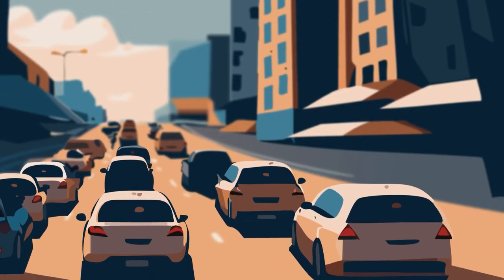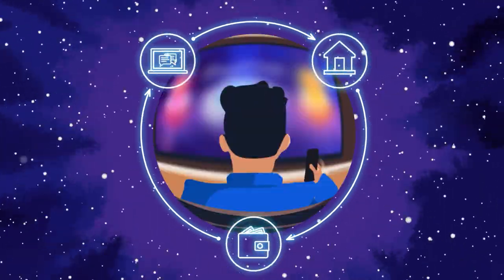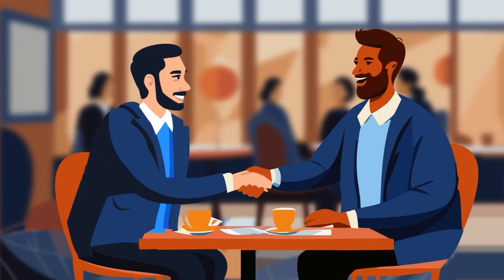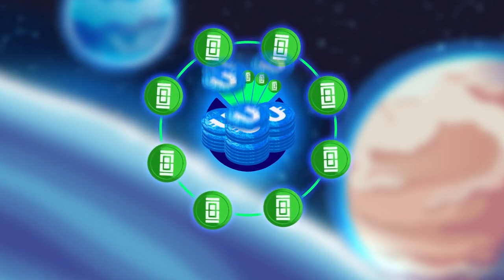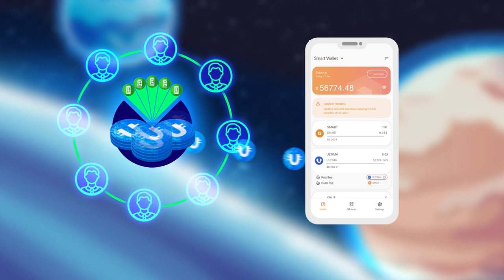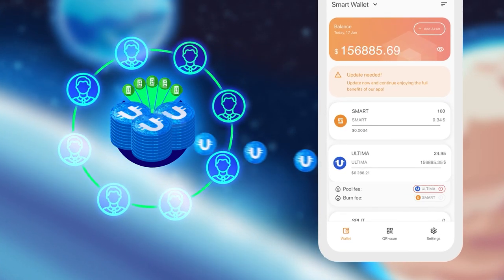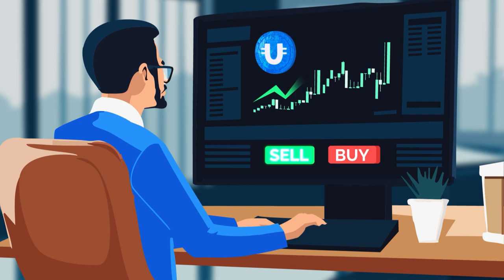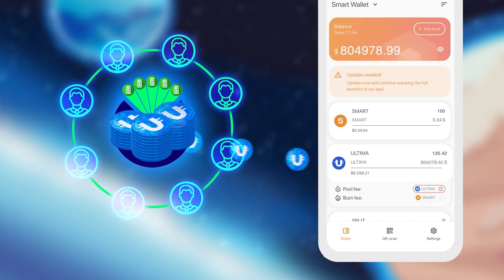How to Break Free from the Vicious Circle and Start Living to the Fullest?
A new life is closer than it seems: delegate passive income to the blockchain and focus on what you've long dreamed of. Allow yourself more: travel, new knowledge and connections, time with loved ones. How? Find out by watching this video.